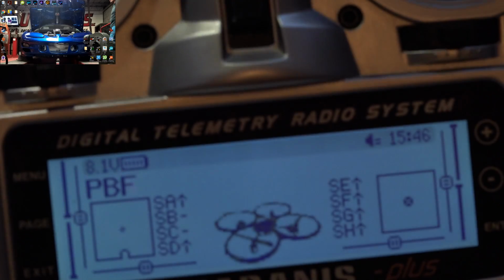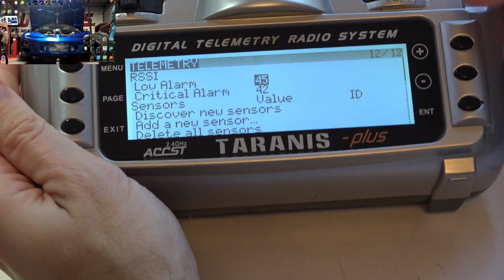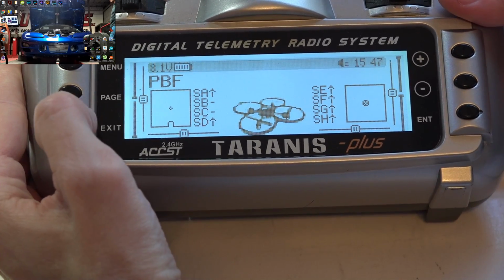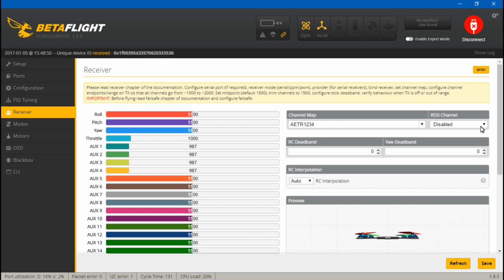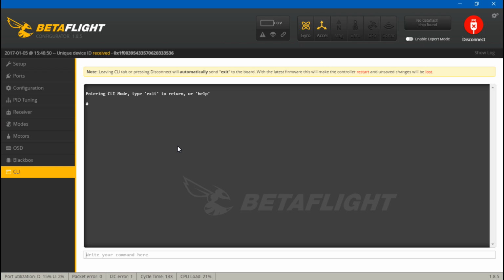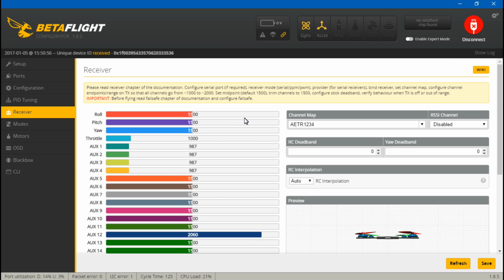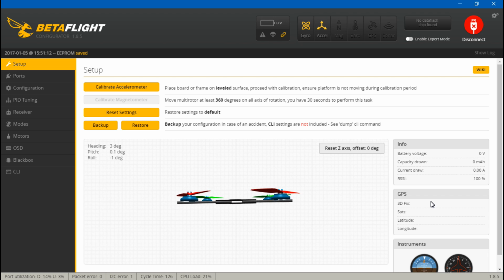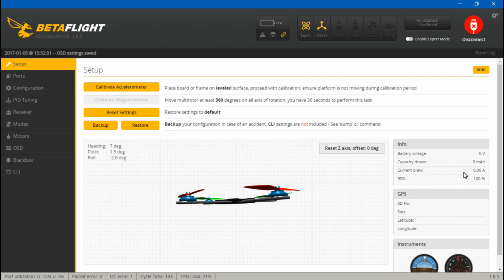RSSI With FrSky XM & XM Plus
Although the FrSky XM and XM Plus does not have telemetry, you can still place your RSSI value into an on screen display (OSD). Then the OSD can take care of the rest like voltage and other sensors. The RSSI value is automatically placed on channel 16, here is how to set it up in Betaflight.